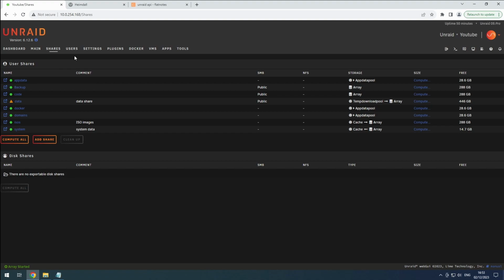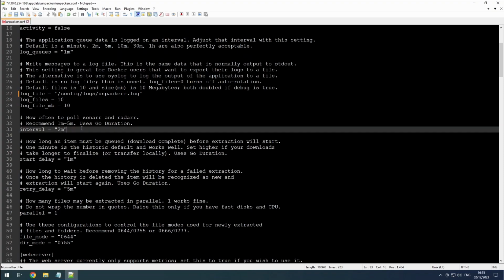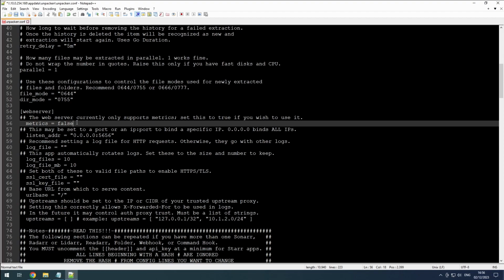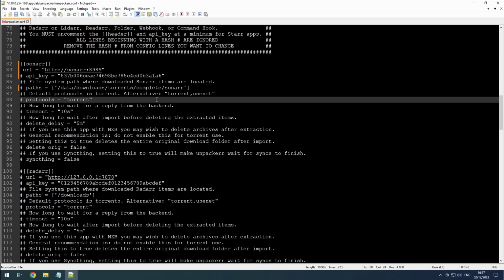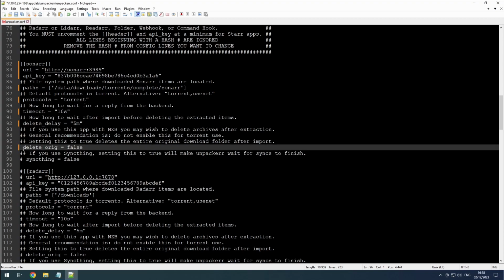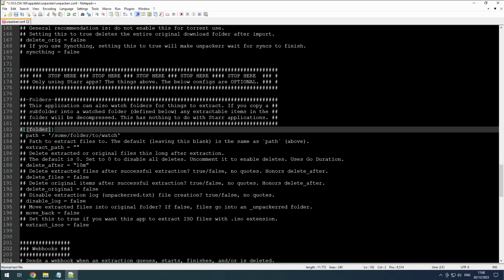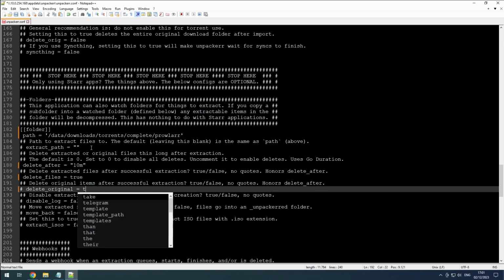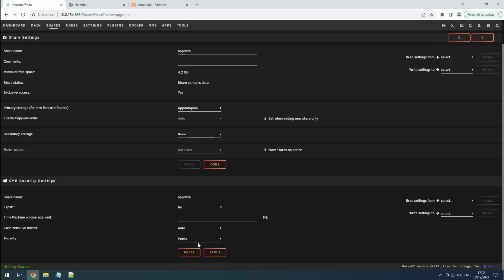Unraid - Unpackerr: Configuration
In this video, we will configure unpackerr to work with our starr apps and monitor folders.

Script draft created by Riffsphere
Script writing done by ChatGPT
Script fact checked by Riffsphere
Audio generated with Balabolka, using IBM Watson